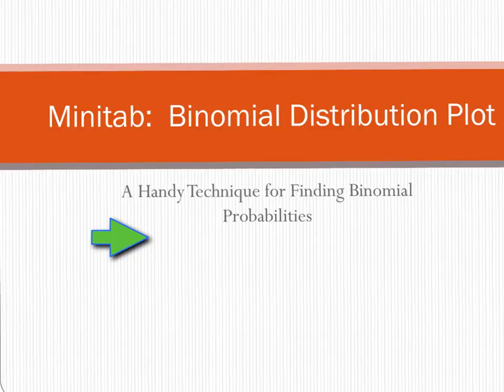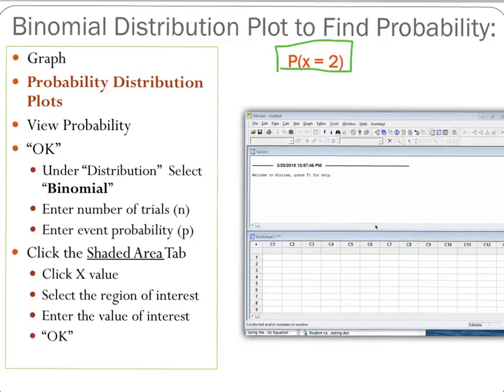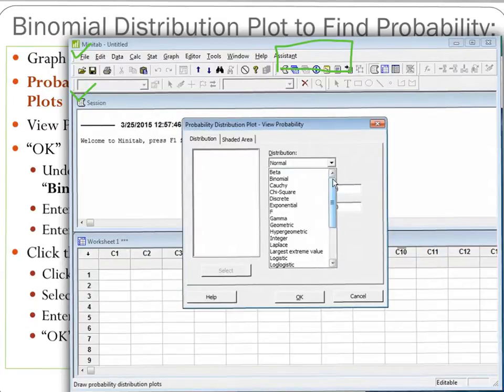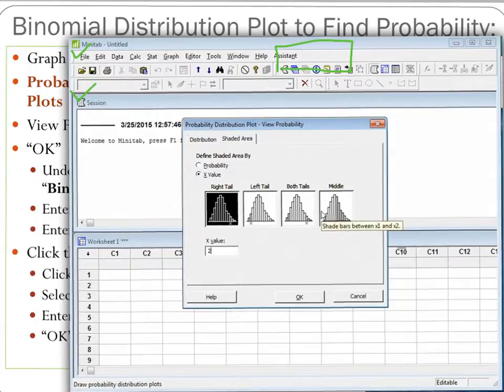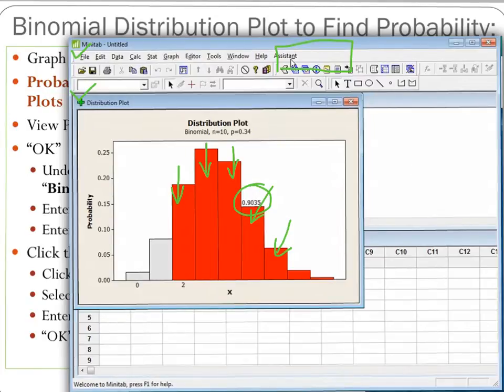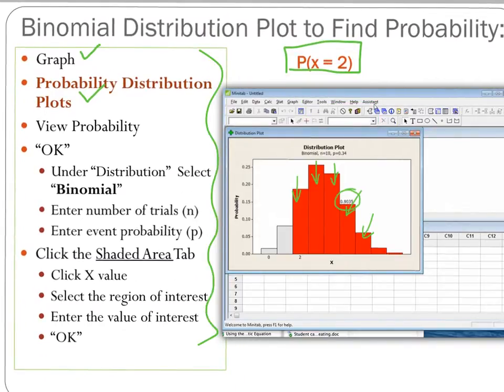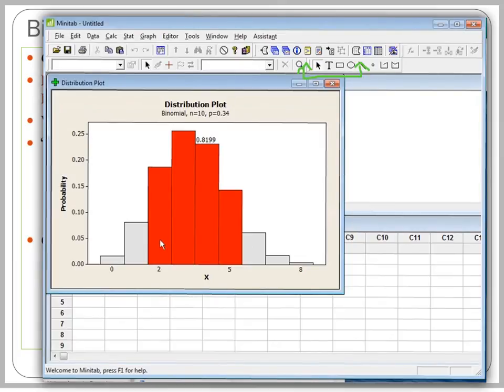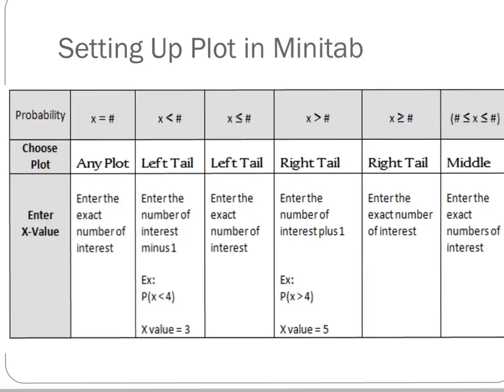Binomial Distribution Plots in Mintab to Find Probability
Using a binomial distribution plot to read binomial probabilities in Minitab